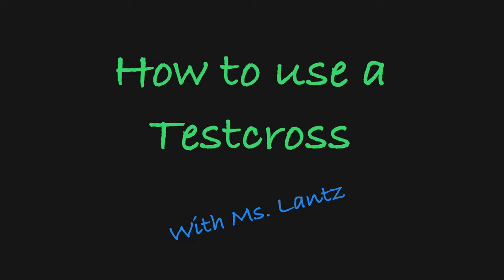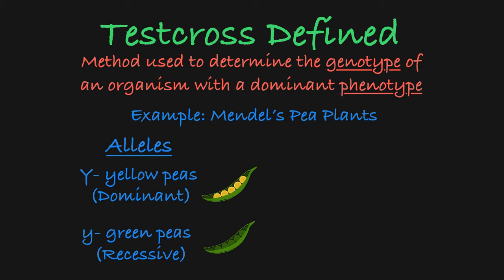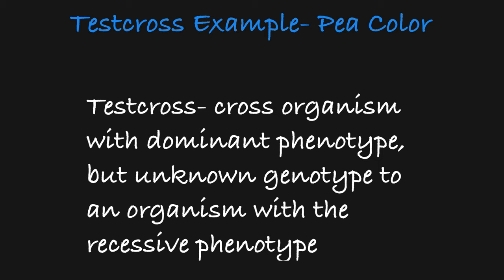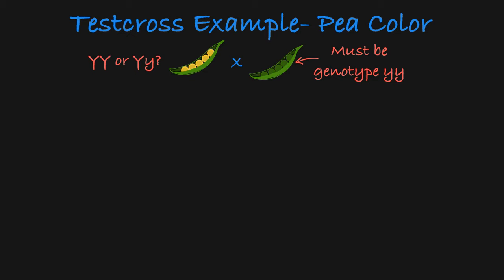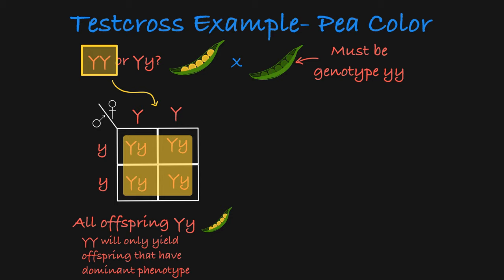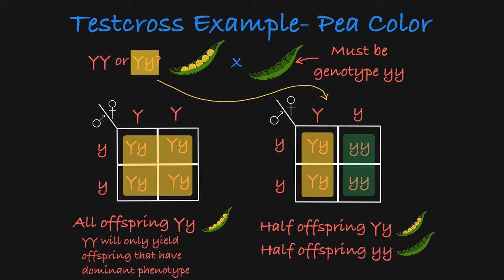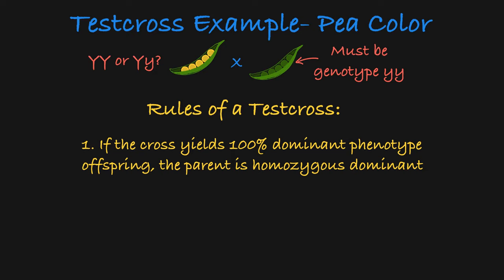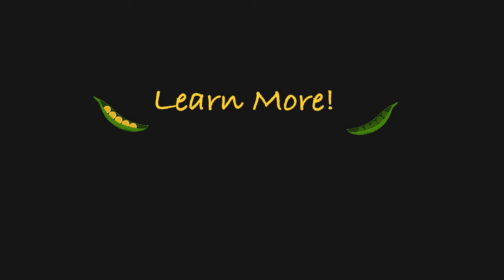Testcross Explained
Defines and explains a testcross using Mende's pea colors.